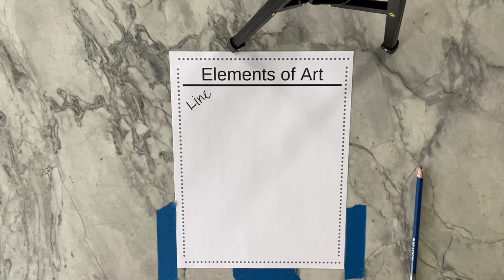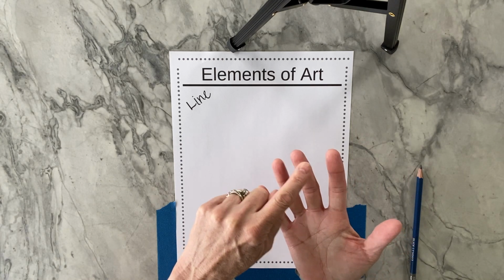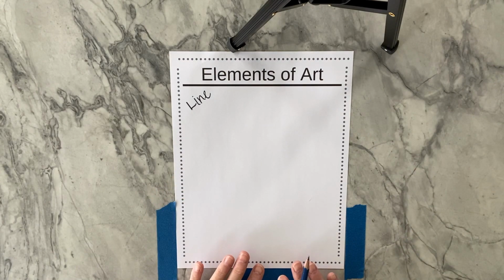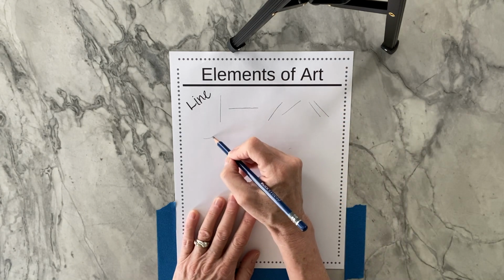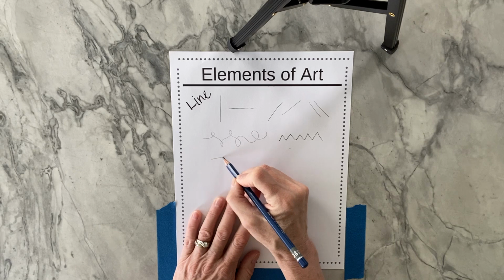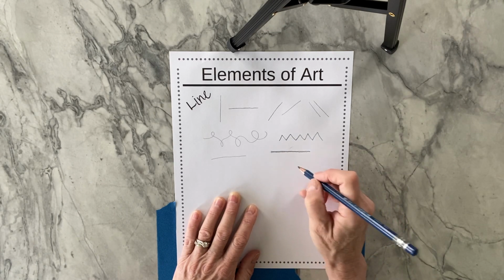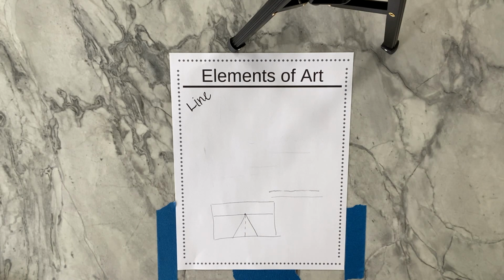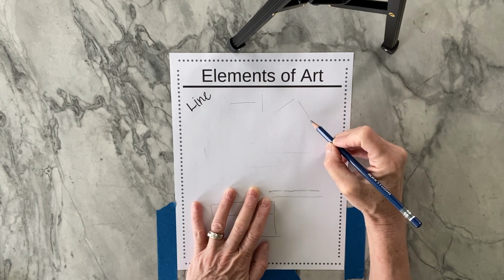Elements of Art Line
An introduction to the Elements of Art beginning with LINE